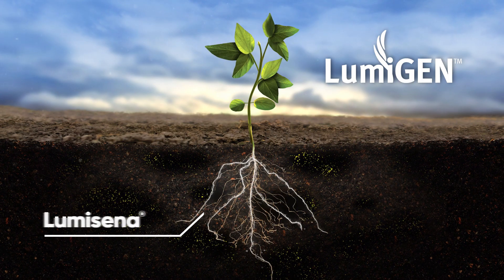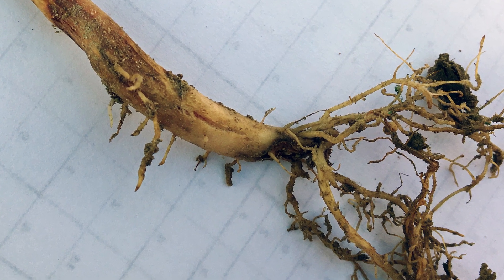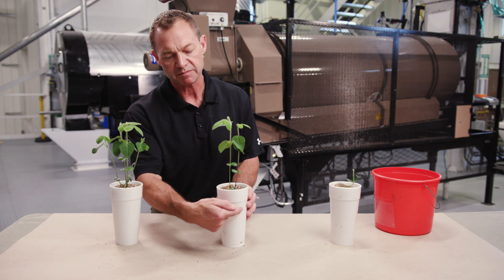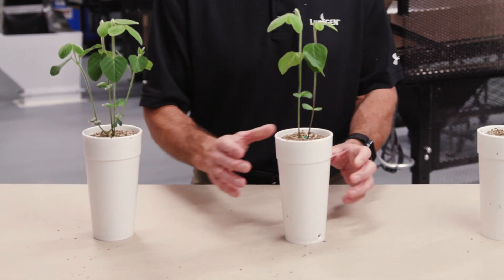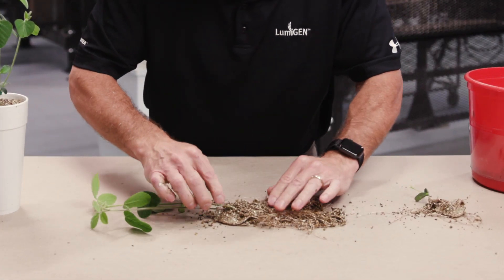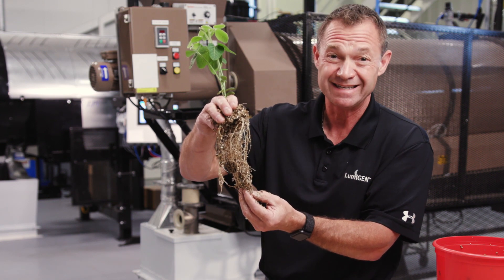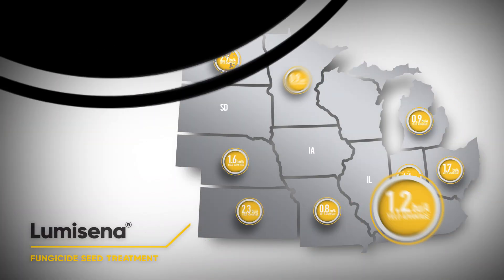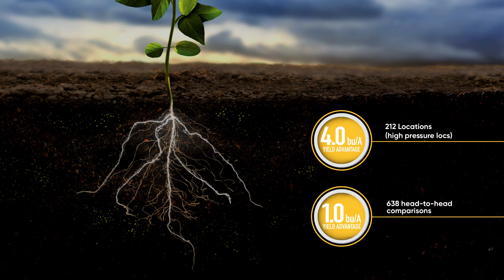Lumisena™ fungicide seed treatment is the best-in-class protection against Phytophthora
Lumisena fungicide seed treatment is a new mode of action for best-in-class protection against Phytophthora. See for yourself as Ron Sabakta shows examples of Lumisena vs the industry standard seed treatment.